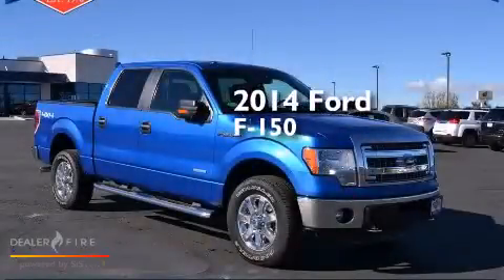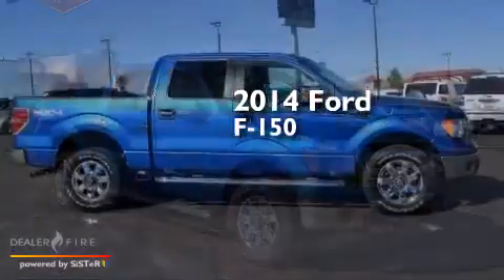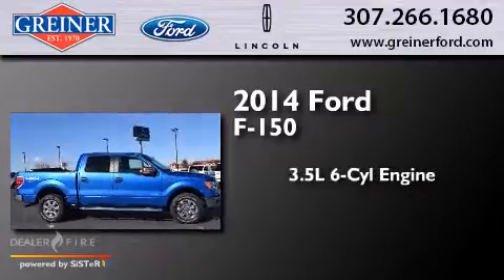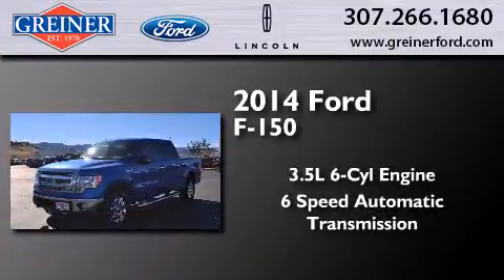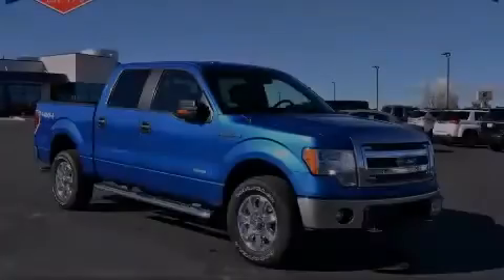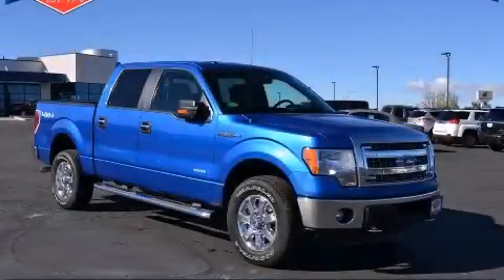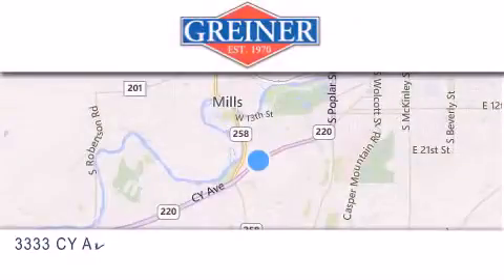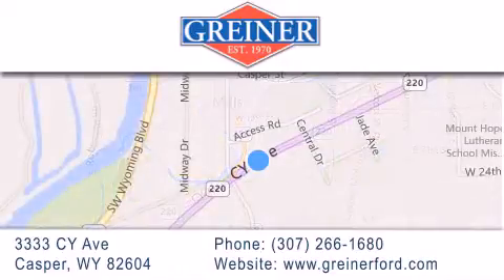2014 Ford F-150 Casper WY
We have been honored to serve the Casper WY area , we promise that your experience at our dealership will exceed your expectations ! Year : 2014 Make : Ford Model : F-150 Engine : ecoboost 3.5l v6 dgi dohc 24v twin turbocharg Trans . : 6-speed automatic electronic Exterior : blue flame metallic Interior : steel gry clth frt Stock : T6372 Greiner Ford 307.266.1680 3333 CY Avenue Casper , WY 82604